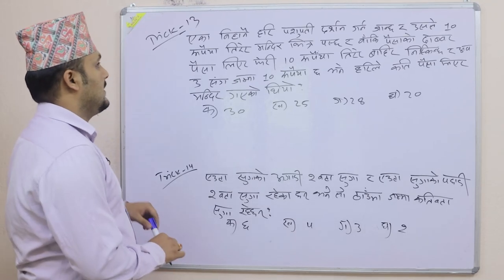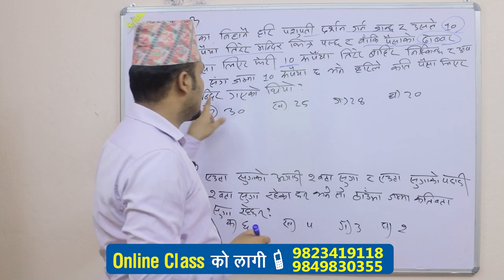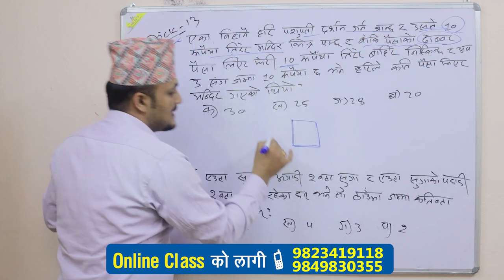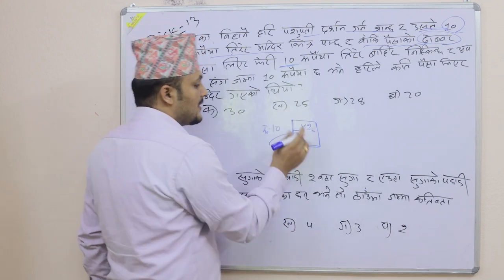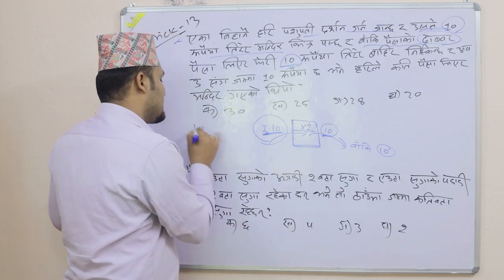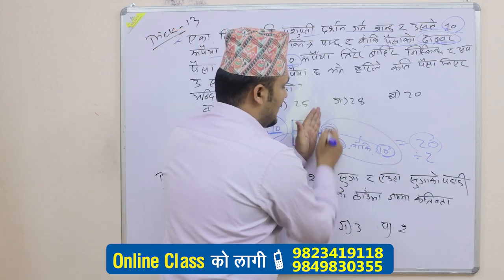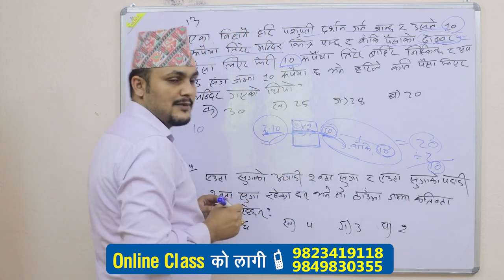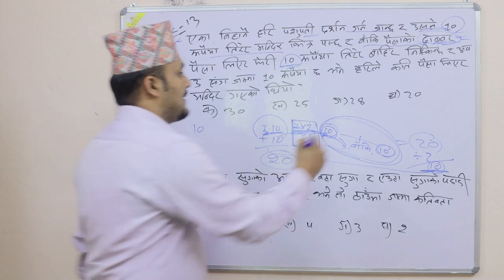Commonsense teste Trick 13 & 14 | Kuber Adhikari